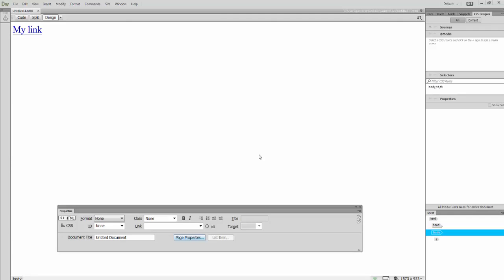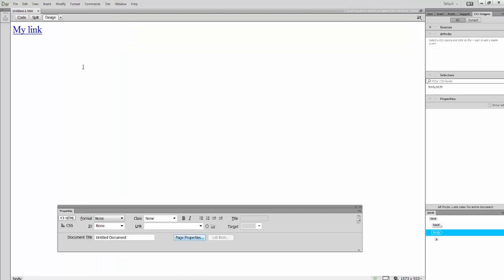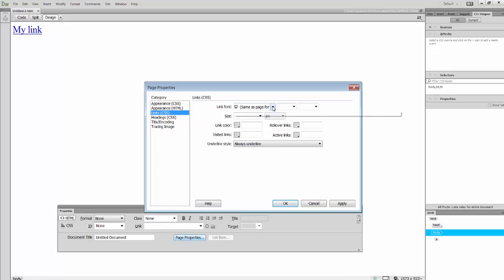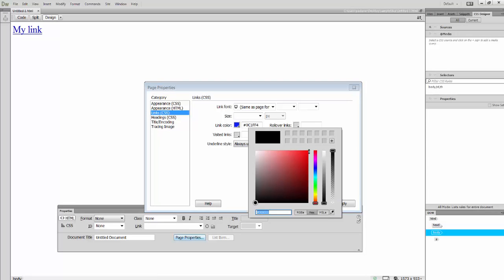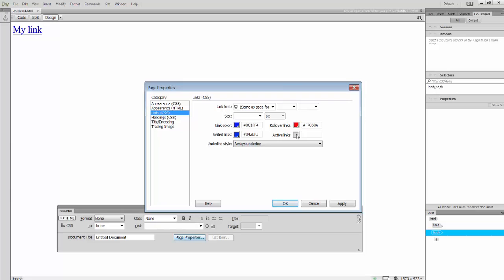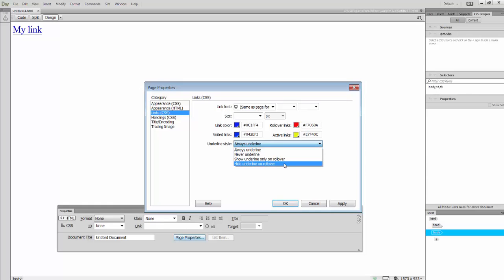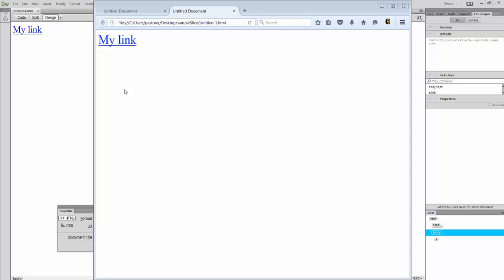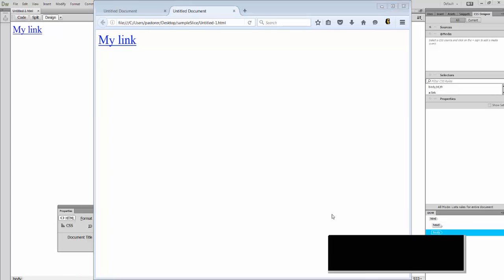Adobe Dreamweaver CC: How to change the color of links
How to change the color of your links in Dreamweaver CC.